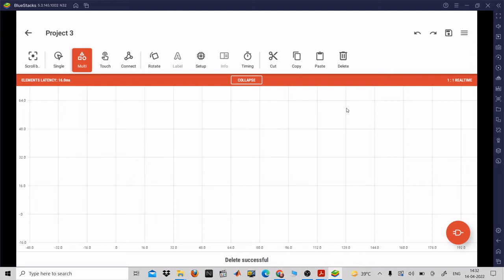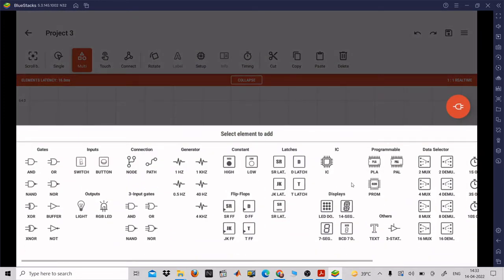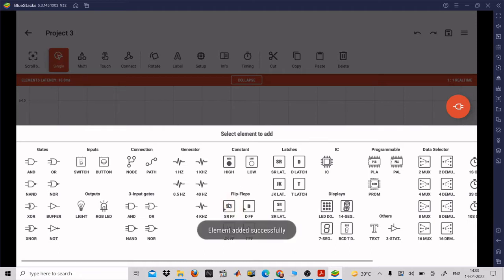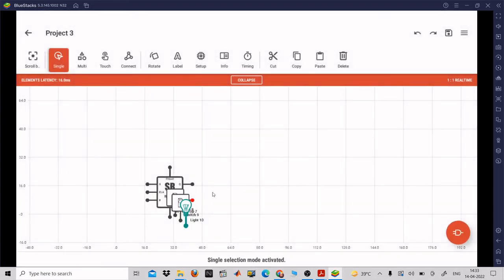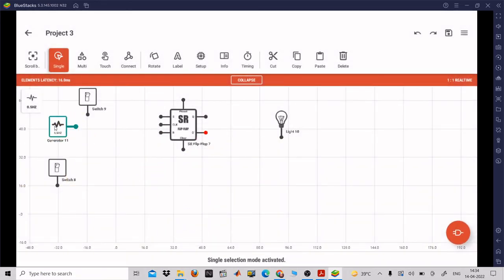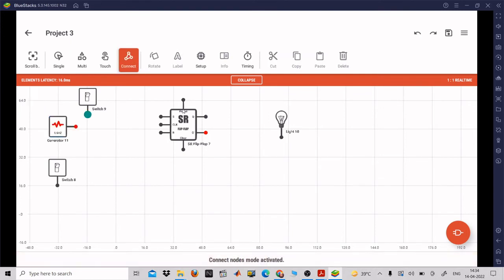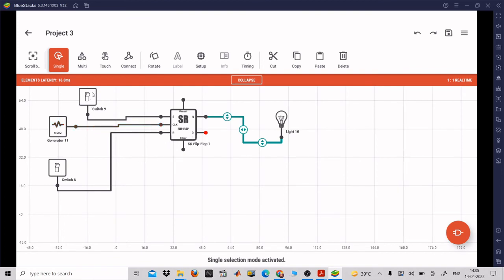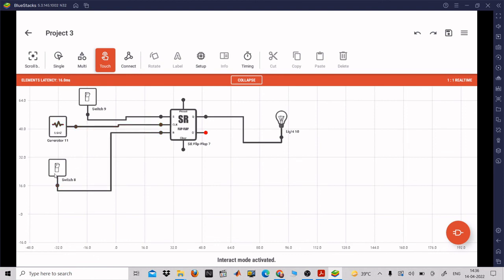SR Flip Flop